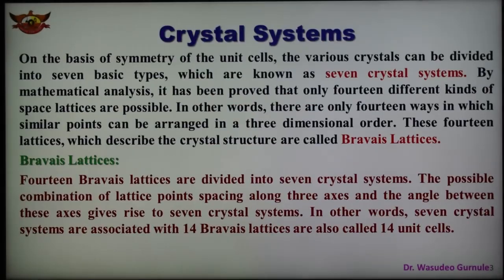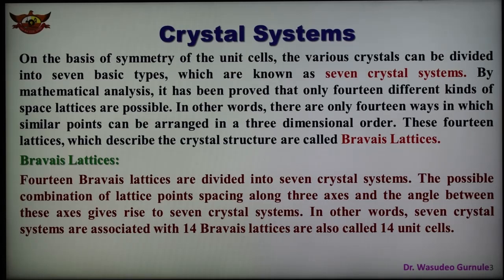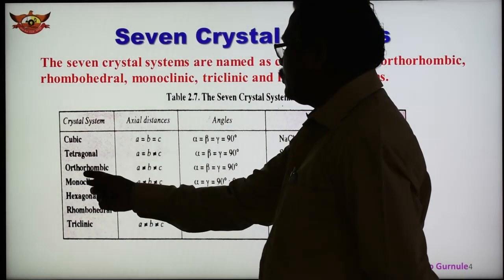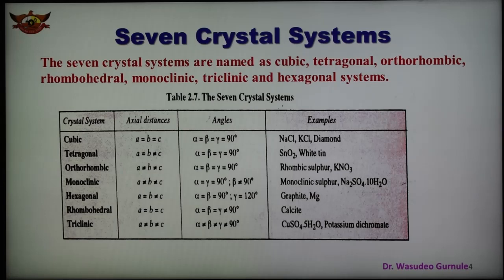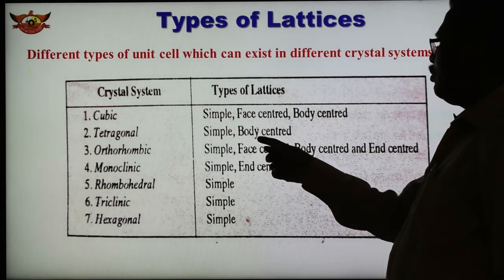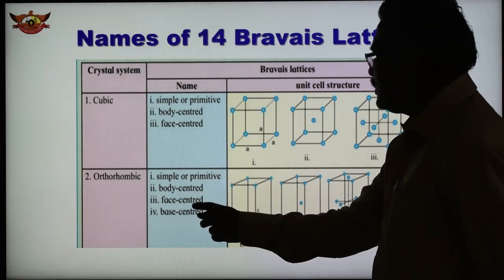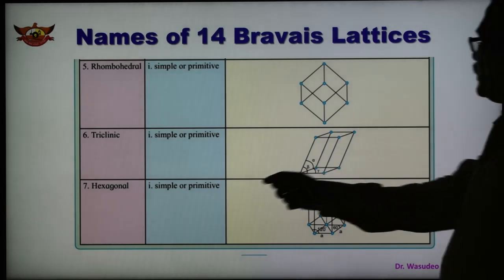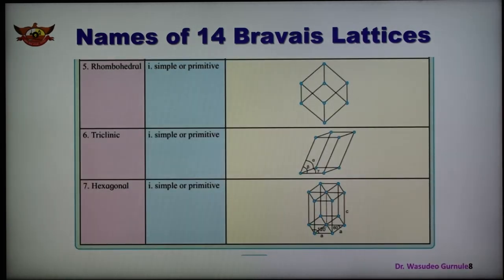Lecture 234, Physical Chemistry, Seven Crystal System, Braivais Lattices, Part-4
Seven Crystal Systems, BCubic Systems, Bravais Lattices